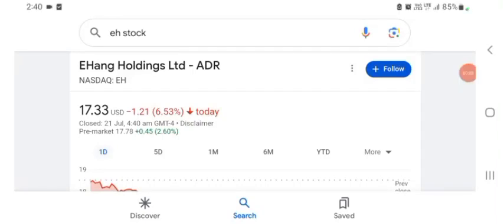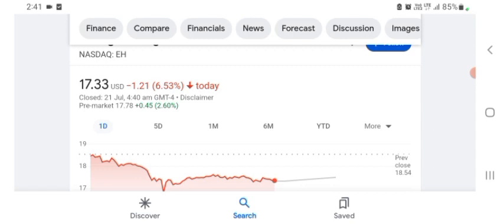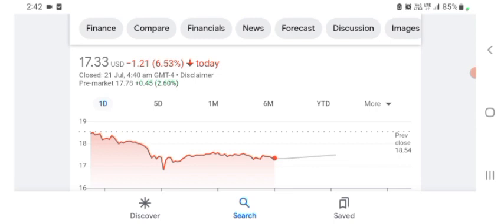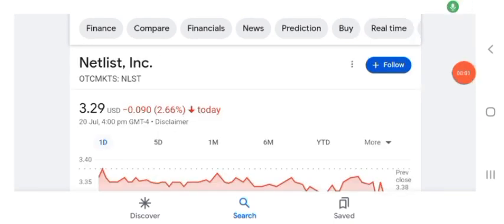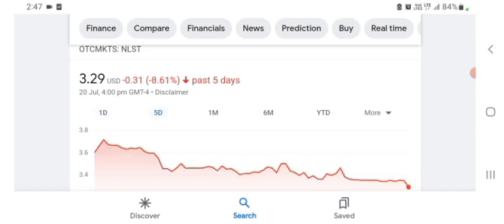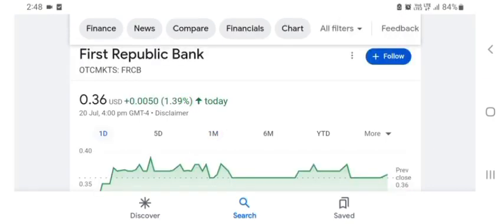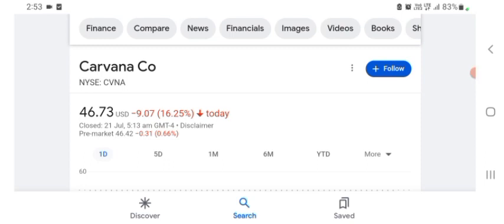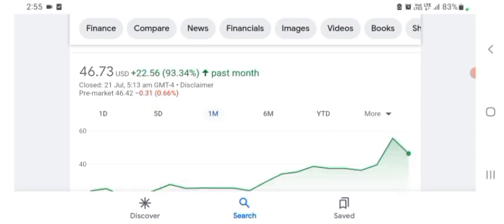EHang ($EH) Completes Flight Demo on First Ever Passenger Carrying Autonomous eVTOL